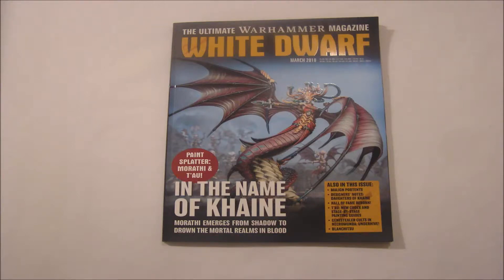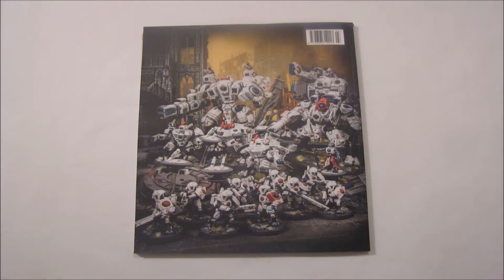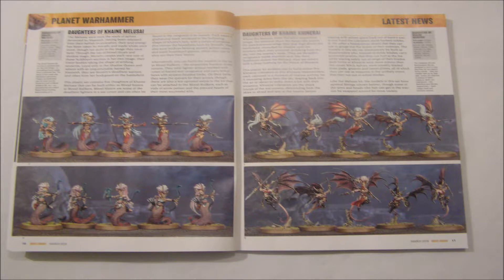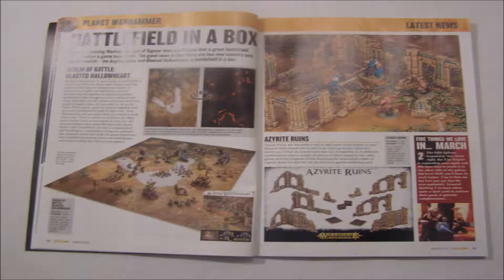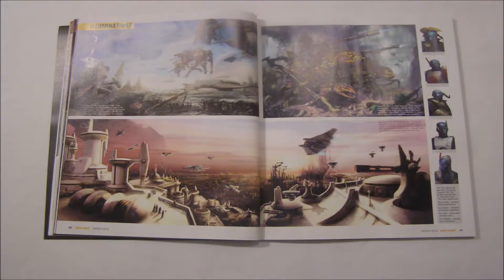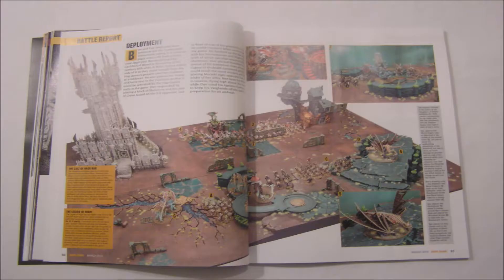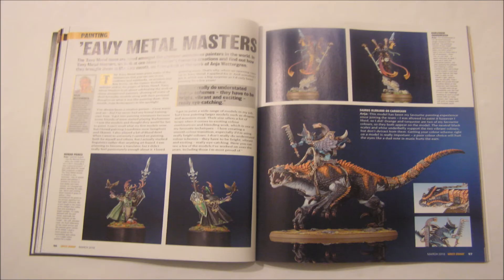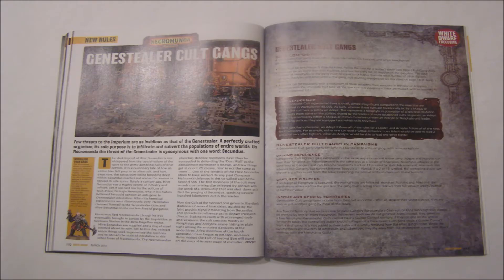Games Workshop's White Dwarf - March 2018 - Review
Hello, this is Warhammer Workshop and here is my review of Games Workshop's White Dwarf 2018 March issue.

Price: £5.99